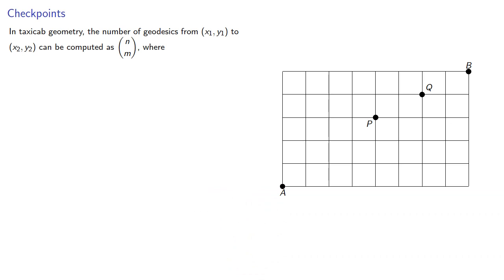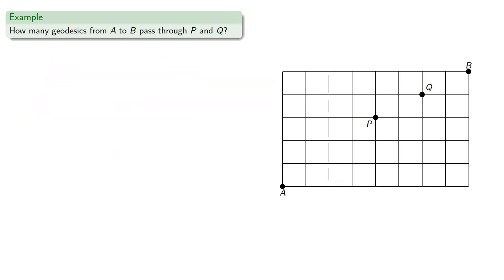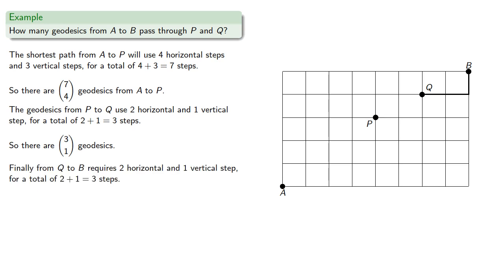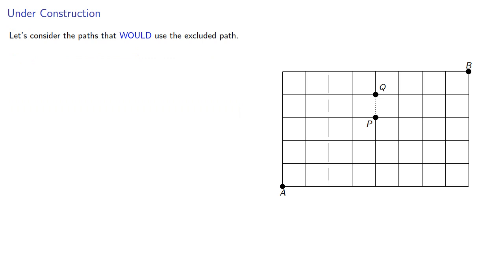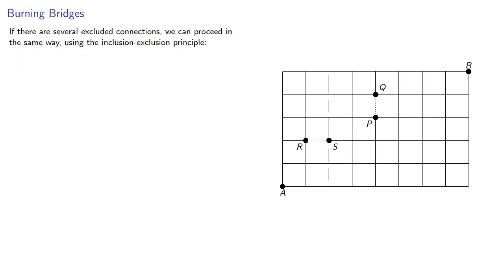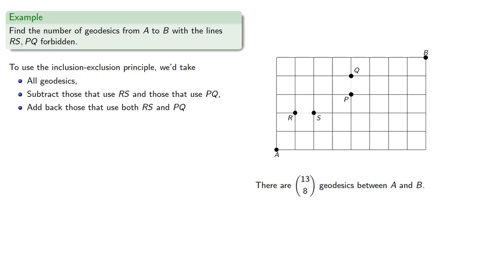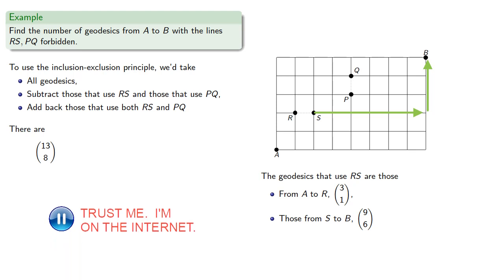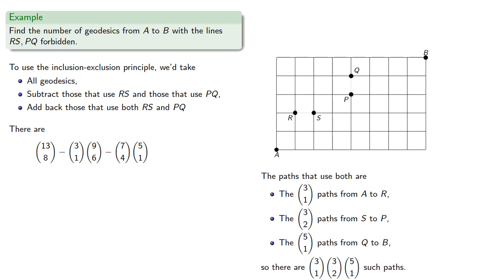Counting Geodesics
Counting the number of geodesics in taxicab geometry.